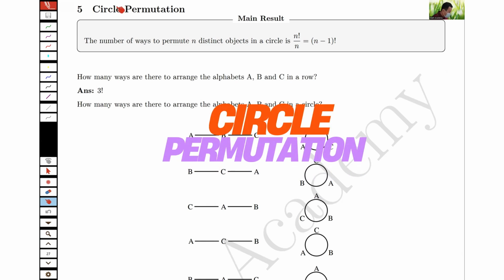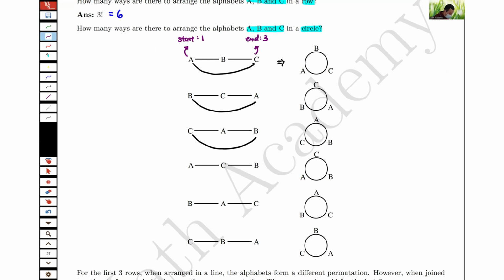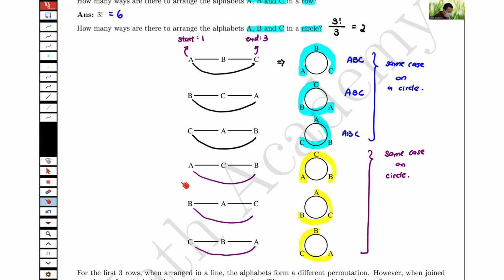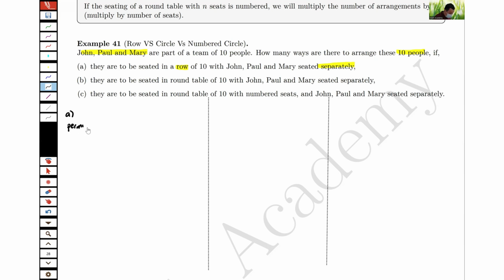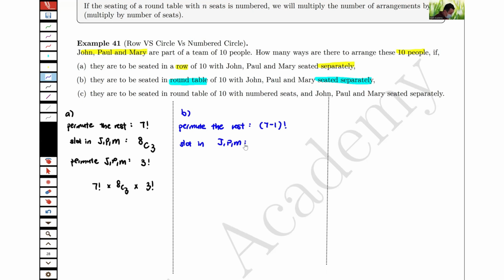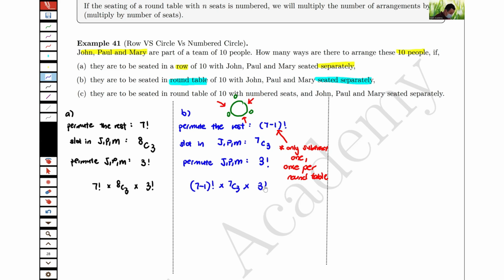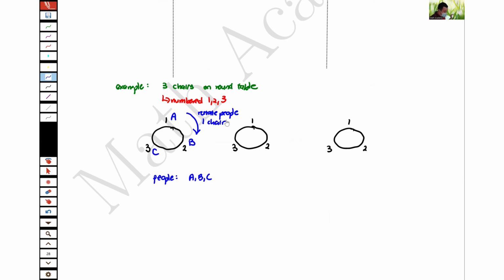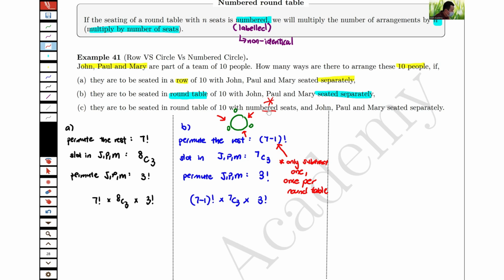Circle Permutation | JC H2 Math Tuition | Math Academy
Understand the details of circle permutation, including foundational concepts such as grouping objects, separation, identical objects, numbered round table.

JC H2 Mathematics (A Levels)
Circle Permutation